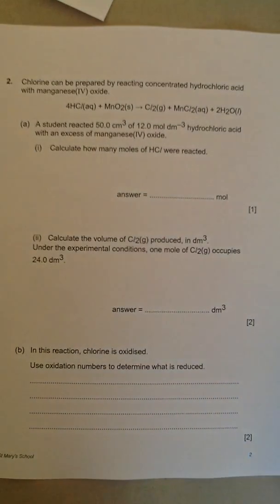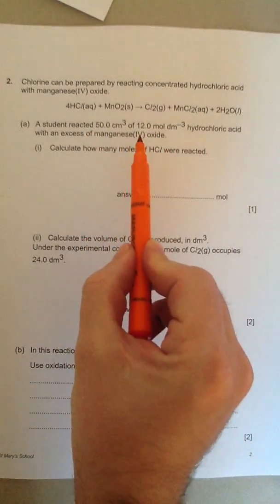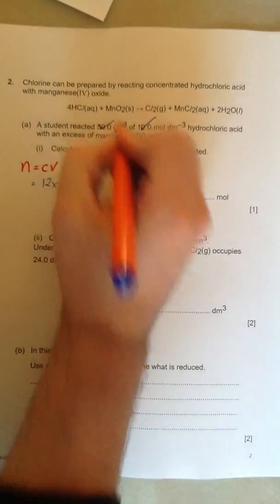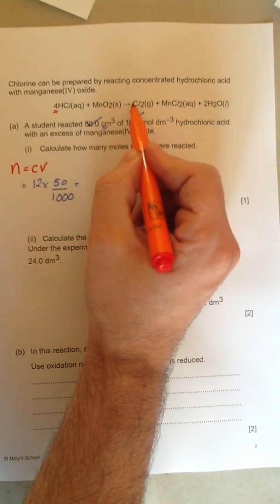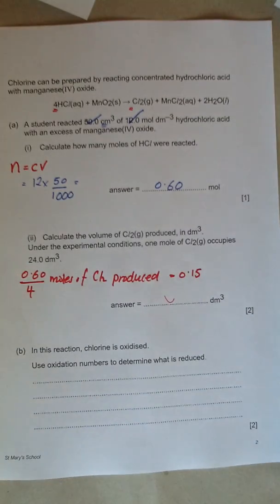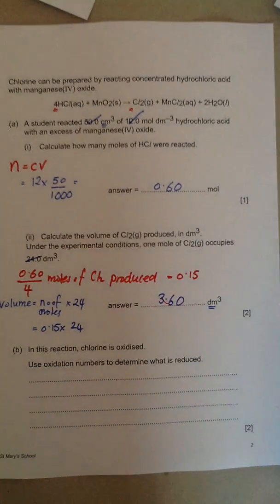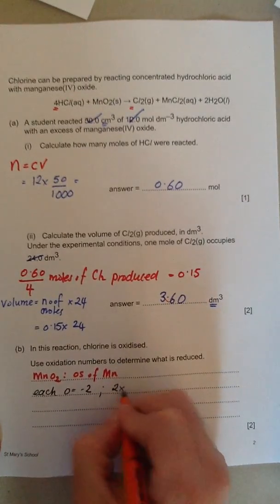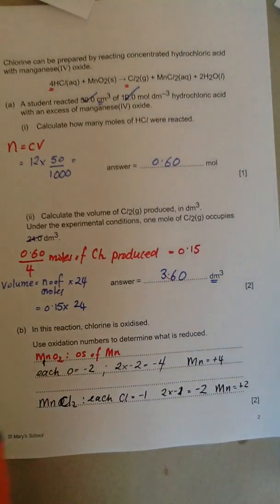Oxidation states and moles calculations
A worked example showing how to calculate the number of moles using n=cv, calculating the number of moles of a gas and oxidation states